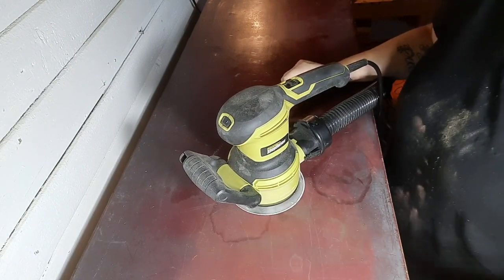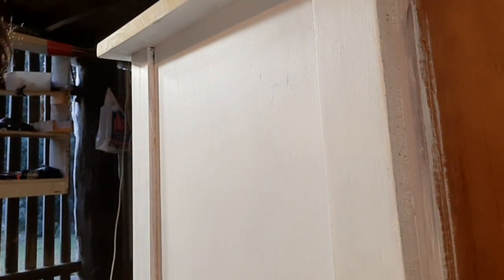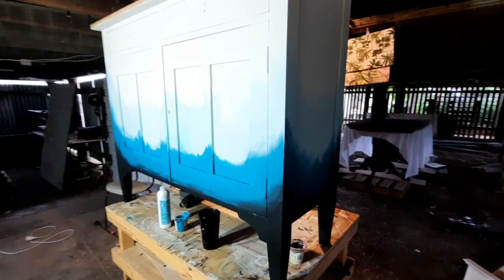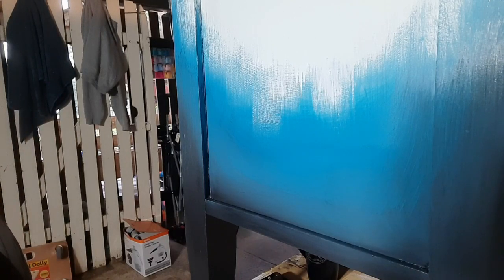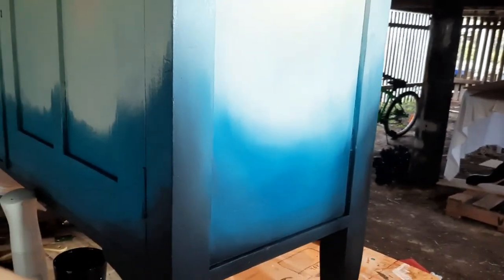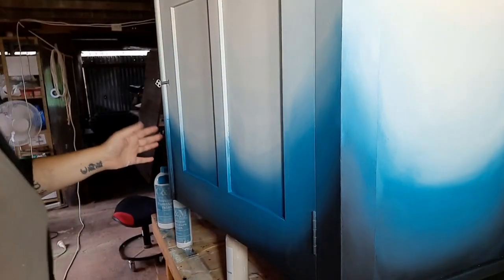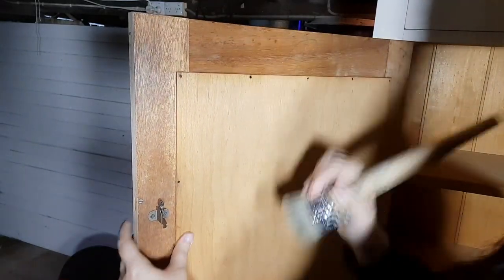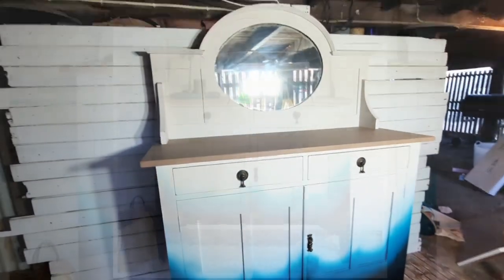Beachy blended furniture flip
Today I'm incorporating a beachy vibe with some mineral paint blending.

Products used:
Carts & Millie.
Black Bear
Aanuka Pool
Three Ducks
Charlie Latte
Primer & Adhesive Bond
Satin Top Coat
Hemp Salve